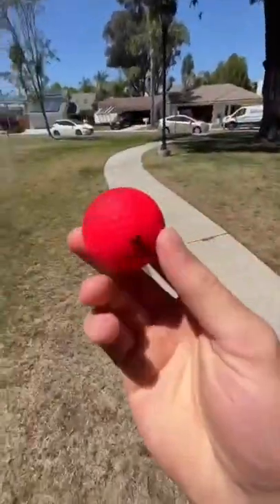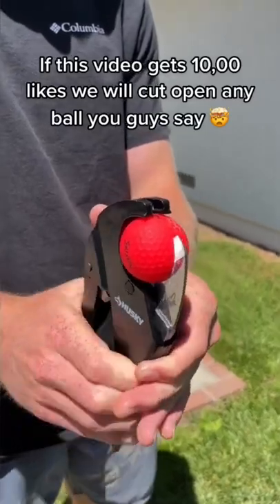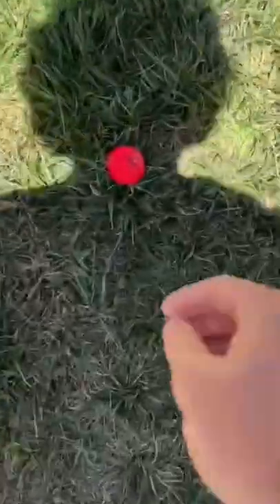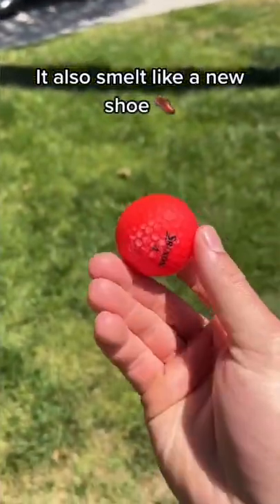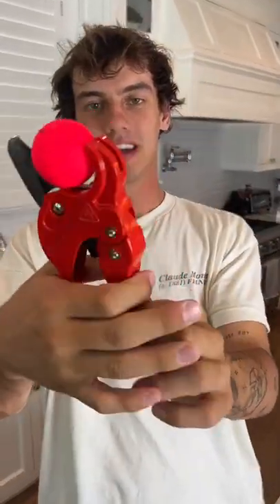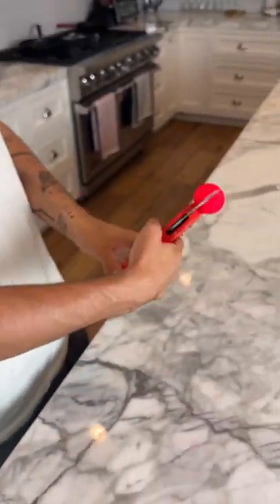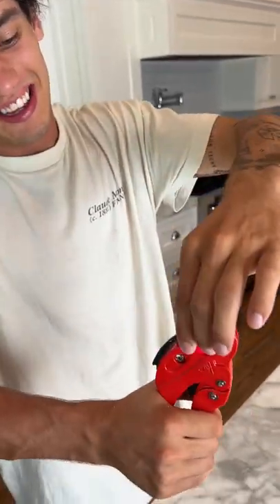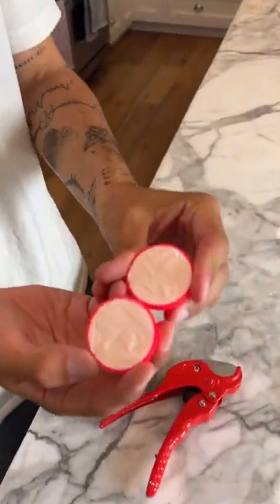Whats inside? - Golf Ball!